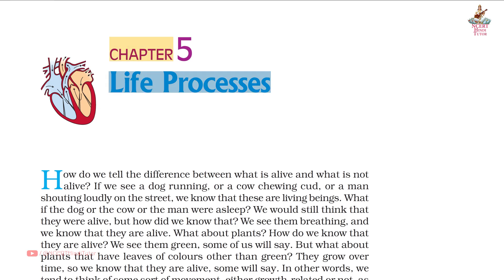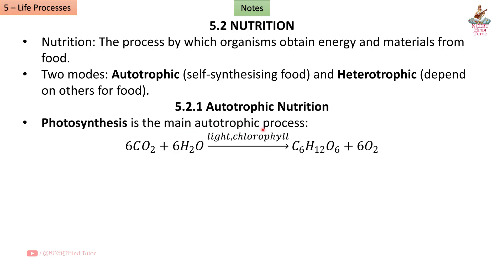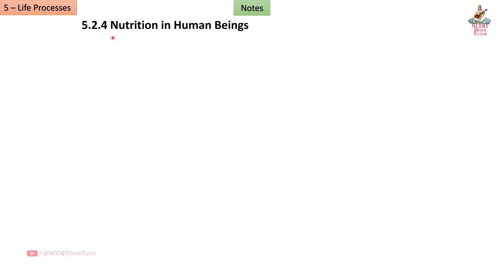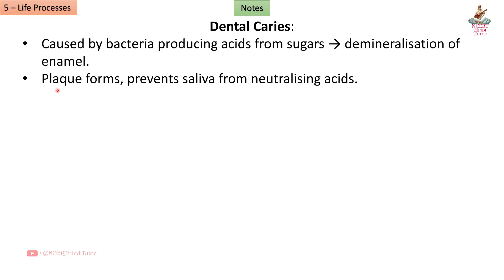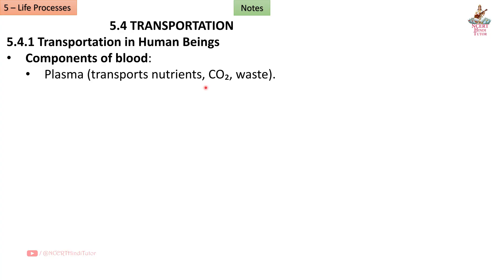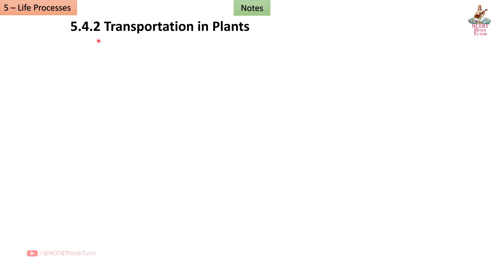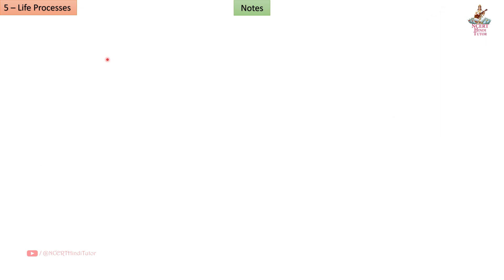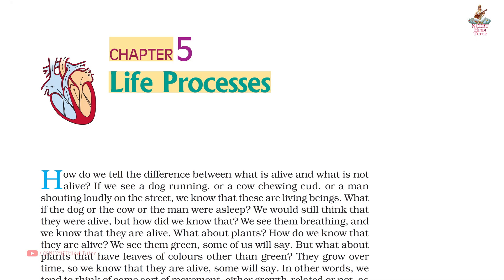5. Life Processes | Notes | Class 10 Science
In this video, We will study Short Notes and Summary of Chapter 5 - "Life Processes" taken from Class 10 Science NCERT Textbook.

Chapters:
 0:07 - Introduction
0:42 - WHAT ARE LIFE PROCESSES?
1:13 - NUTRITION
1:29 - Autotrophic Nutrition
2:20 - Heterotrophic Nutrition
2:44 - How do Organisms obtain their Nutrition?
3:14 - Nutrition in Human Beings
4:30 - Dental Caries
4:46 - RESPIRATION
5:26 - ATP (Adenosine Triphosphate)
5:43 - Human respiration
6:15 - TRANSPORTATION
6:19 - Transportation in Human Beings
7:58 - Transportation in Plants
8:37 - EXCRETION
8:40 - Excretion in Human Beings
9:29 - Artificial kidney (Hemodialysis)
10:09 - Excretion in Plants
10:25 - What You Have Learnt